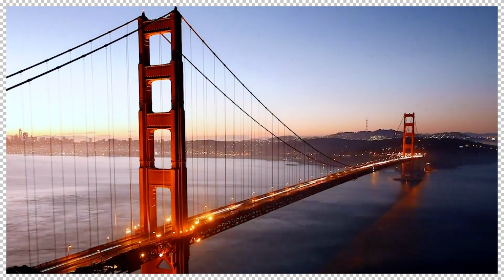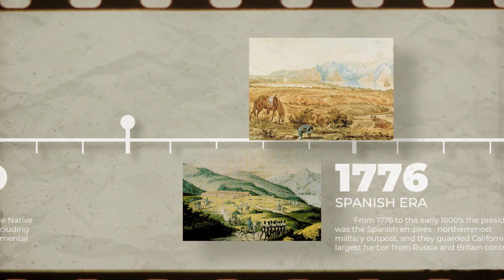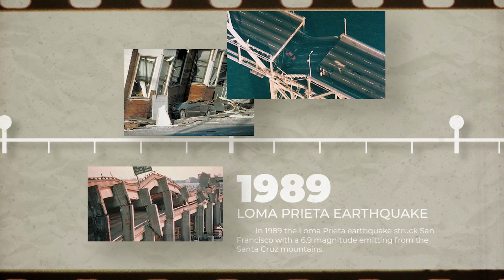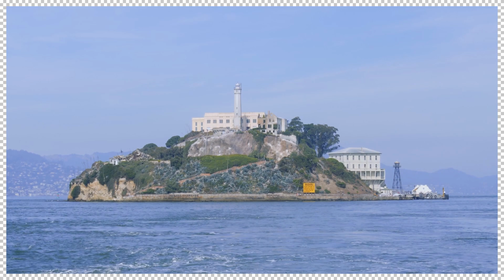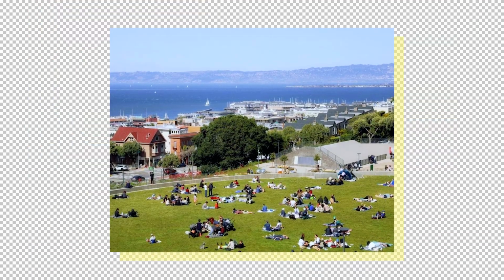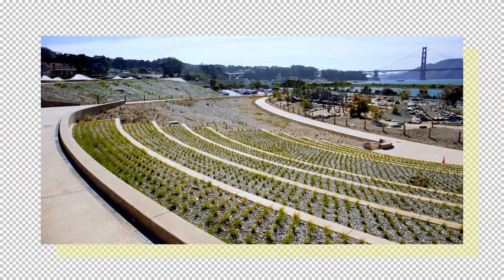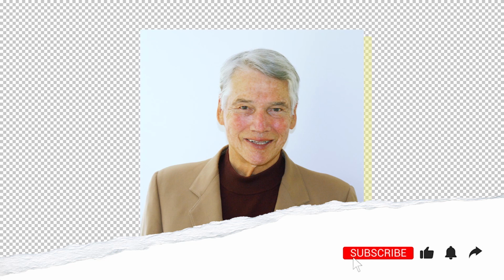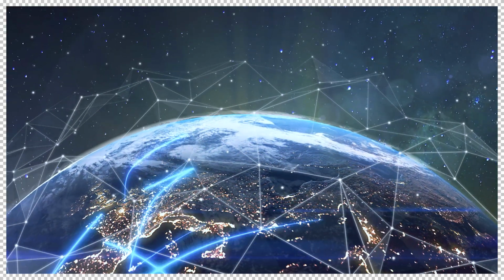This Free Park in the Presidio Feels Like Magic!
In this video, we'll take a look at how The Tunnel Top Park in the Presidio is reinvigorating San Francisco.

This park is a beautiful addition to the San Francisco landscape and it's also been a huge success in terms of revitalizing the area. The Tunnel Top Park is a must-visit for anyone visiting San Francisco and it's also a great way to get out and explore the city!

1️⃣ Share it with a friend! 🎁

0:00 Presidio Tunnel Tops
0:36 Map of Tunnel Tops
1:02 The Presidio Quick History Breakdown
3:49 11 Reinvigorating Attractions / Interventions
4:35 Zone 1
4:41 Presidio Plaza
5:01 Campfire Circle
5:29 Meadows
5:49 Picnic Place
6:00 Zone 2
6:08 Ciffwalk and The Overlooks
6:19 Awesome Cypress Benches!
6:48 Zone 3
7:03 Presidio Steps
7:11 The Outpost (Natural Playscape)
7:35 Field Station
7:55 Learning Lab
8:09 Courtyard
8:23 The Design Process
8:43 Michael Painter
9:02 Community Engagement
9:18 Who Designed The Presidio Tunnel Tops?
9:38 Public Interest Design
10:04 How Much Did Tunnel Tops Cost?
10:12 Public Park Benefits
10:29 Consolidated Final Thoughts